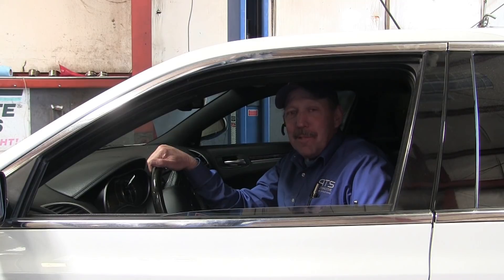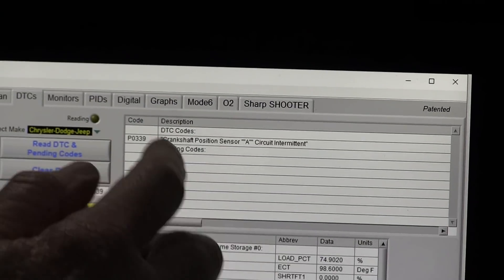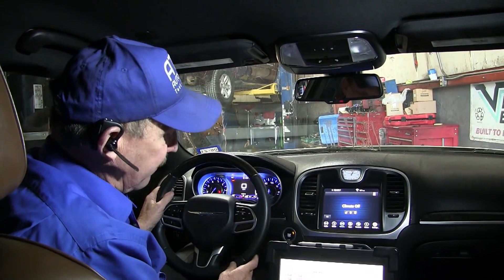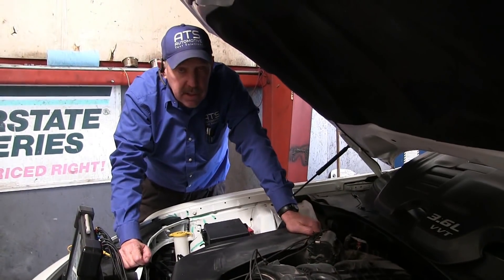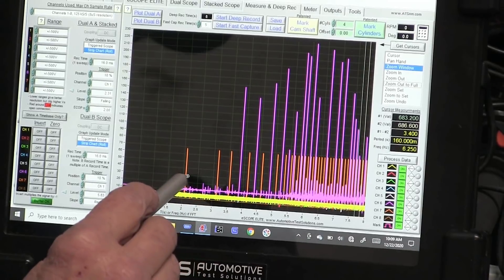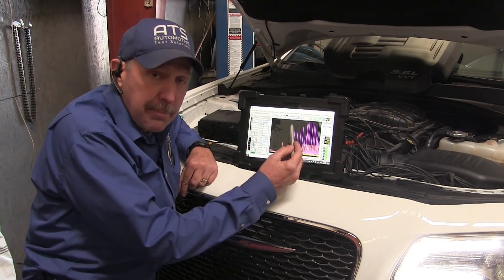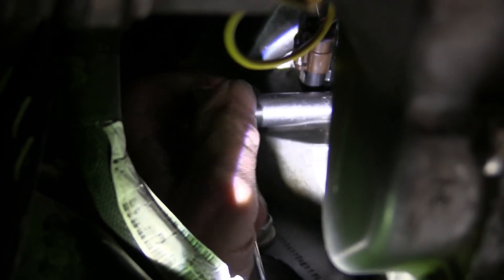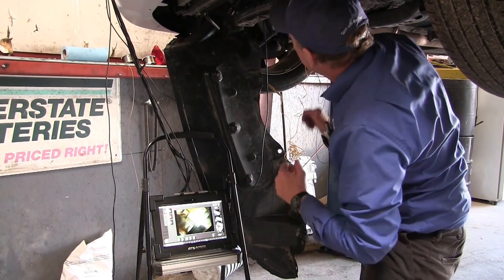Diagnosing a 2018 Chrysler 300 with a Hard Start and a P0339 fault code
In this video, Bernie diagnoses a 2018 Chrysler 300 with a hard starting condition and a stored fault code for the crankshaft position sensor (CKP sensor). The stored code was a P0339 Crankshaft Position Sensor “A” malfunction intermittent. Bernie confirmed the hard start, at first it stalled, then started hard as described. Engine runs smooth once running, no misfire.

Two new crankshaft position sensor have already been installed, so there’s a pretty good chance, that won’t be the issue.

The next step is to connect the ATS 8-channel eSCOPE to monitor the camshaft and crankshaft positions sensors, as well as the ignition coil and injector for cylinder #1. Using the deep record feature, no trigger has to be set, all of the voltage data is recorded and easily reviewed.

When starting the ignition coil is not consistently being fired, Bernie zooms in to take a look and finds the crankshaft sensor signal looks off. One of the trigger wheel pulses is wrong. With the crank sensor removed, Bernie inspects the trigger wheel using the ATS iC inspection camera (Borescope), he finds a bent tooth on the trigger wheel.

The vehicle will need a new trigger wheel to remedy the hard starting problem.